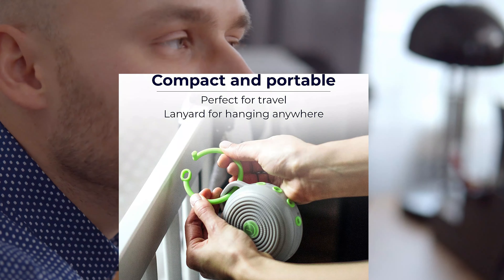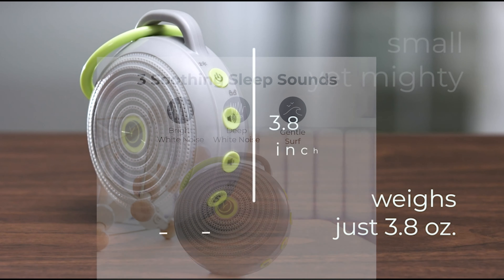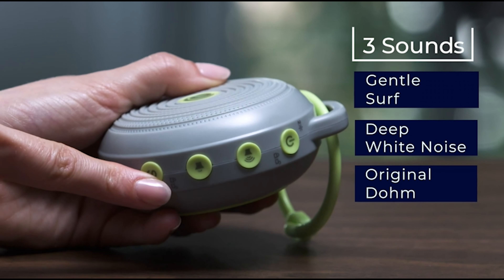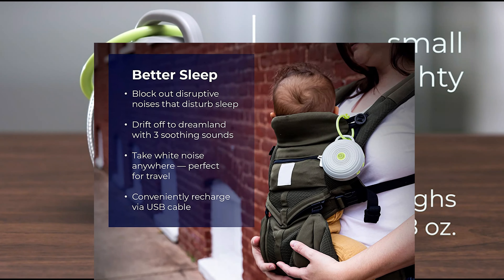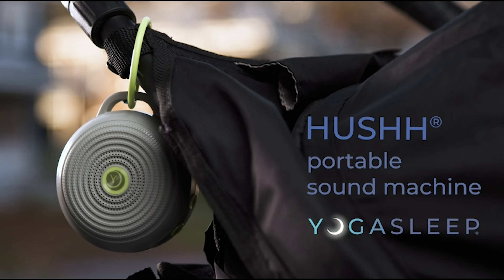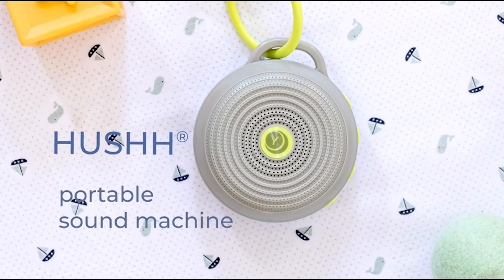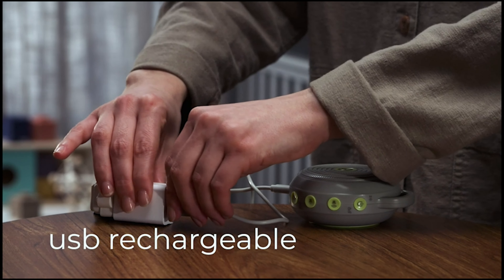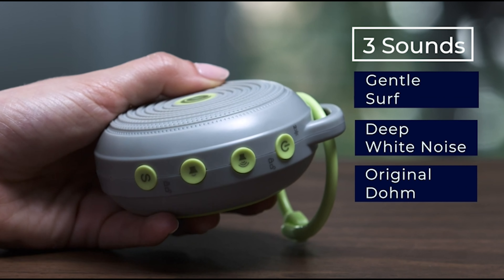Yogasleep Hushh Portable White Noise Sound Machine For Baby Review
1. Yogasleep Noise Sound Machine

The Yogasleep Hushh Portable White Noise Sound Machine for Baby is a compact and effective solution for creating a calming environment for your little one. This device is designed to help soothe your baby to sleep with the power of white noise.

The machine is portable and easy to use, making it an ideal option for on-the-go naps or for traveling. The Hushh features multiple sound options, including white noise, lullabies, and nature sounds, so you can choose the sound that works best for your baby.

Additionally, the device is equipped with an adjustable volume control, ensuring that the sound is at a level that is comfortable for both you and your baby.

With its compact size and long battery life, the Yogasleep Hushh Portable White Noise Sound Machine is a must-have for any parent looking to create a peaceful and calming environment for their baby.